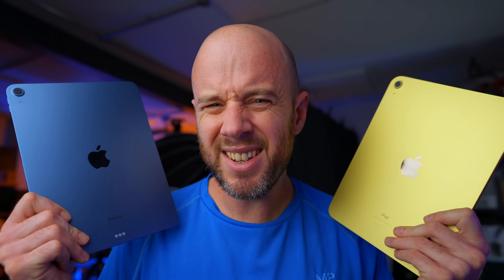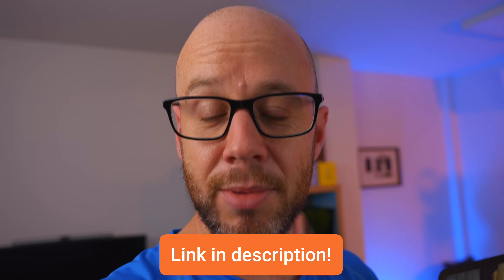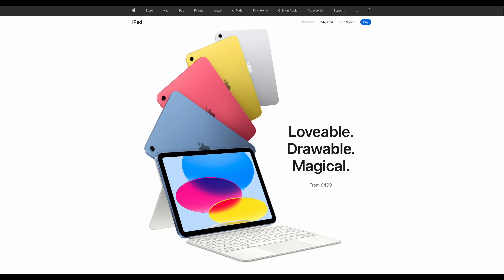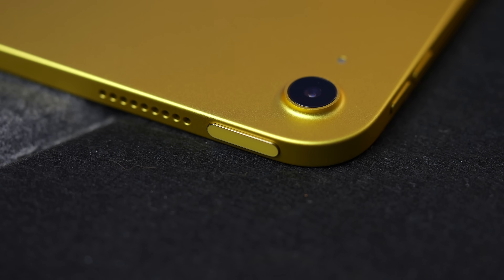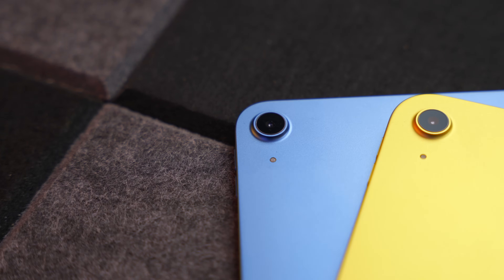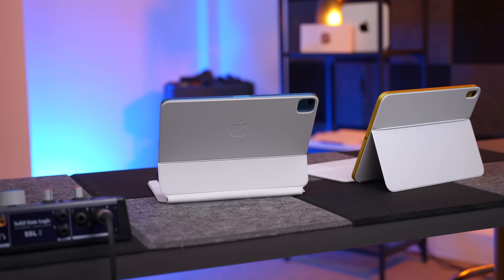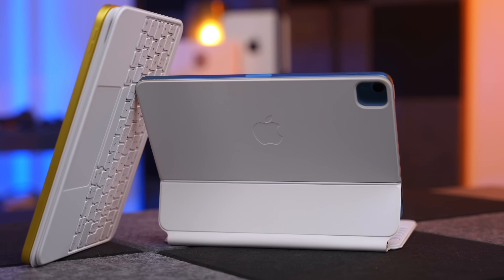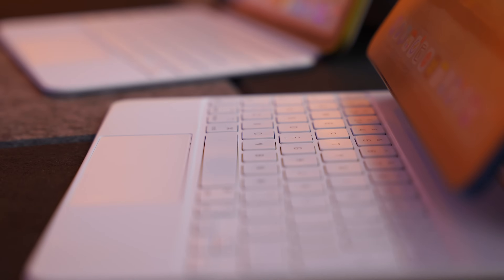iPad 10th generation vs iPad Air 5 - WHICH ONE?! | 2022 iPad buying guide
Confused about which iPad to buy out of the iPad 10th generation vs the iPad Air 5? It’s not an easy decision on the face of it - particularly given how closely priced they are. In what feels like the silliest 2022 iPad buying guide ever, I endeavour to point you in the right direction of the best mid-range iPad! Wish me luck.

HIRE ME!

CHAPTERS
00:00 - Intro
00:50 - Paperlike
01:50 - Colours and pricing
03:16 - How they’re pitched
04:55 - Biometrics and displays
06:19 - Performance
06:51 - Cameras
07:51 - Accessories
11:55 - Conclusion